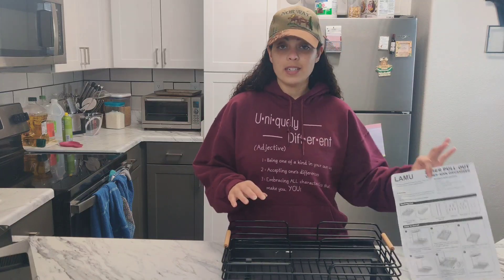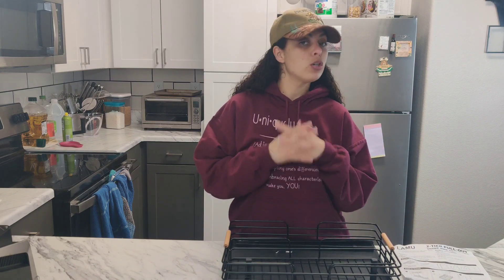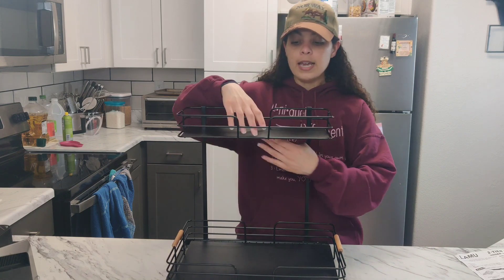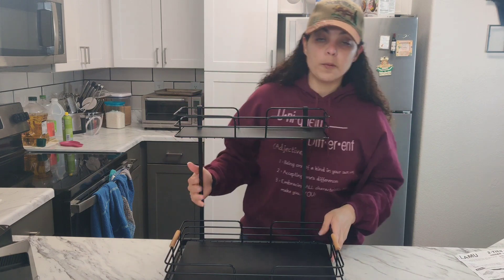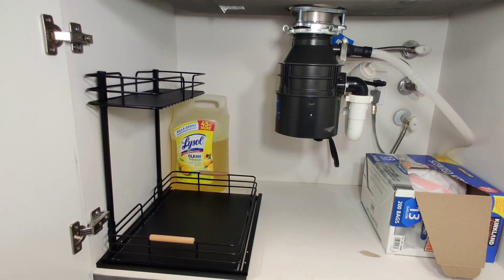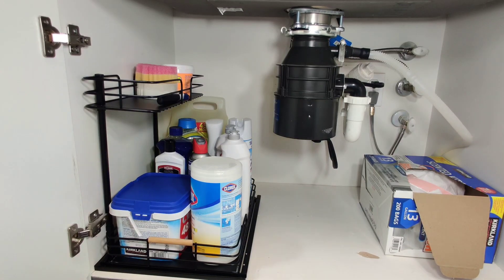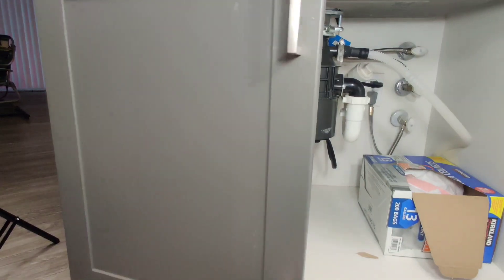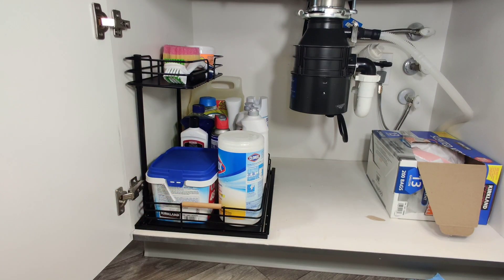Under the sink organizer that fits, sturdy & useful!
Under Sink Organizers and Storage, 2-Tier Bathroom Kitchen Cabinet Organizers and Storage, Pull Out Under Sink Storage for Bathroom Kitchen, Kitchen Shelf Organizer Under Counter Storage Organizer!

Features:
- 2-tier design for maximizing storage space in bathroom and kitchen cabinets
- Pull-out mechanism for easy access to items stored under the sink
- Ideal for organizing cleaning supplies, toiletries, and other items
- Helps to declutter and keep your cabinets neat and organized
- Durable construction for long-lasting use
- Suitable for bathroom and kitchen cabinets of various sizes
- Provides a convenient storage solution for small spaces
- Easy to install and remove for cleaning or repositioning
- Helps to optimize storage and create a more efficient and functional space